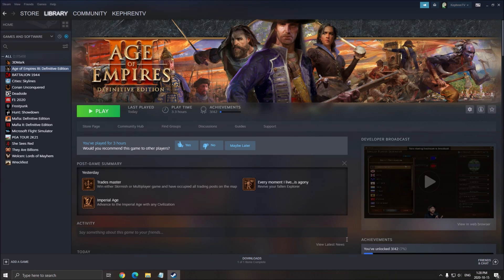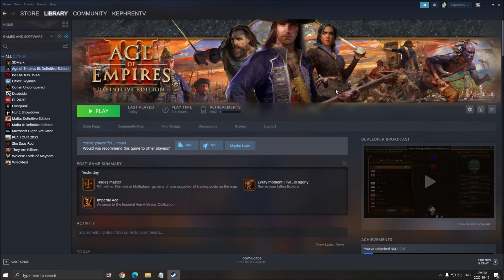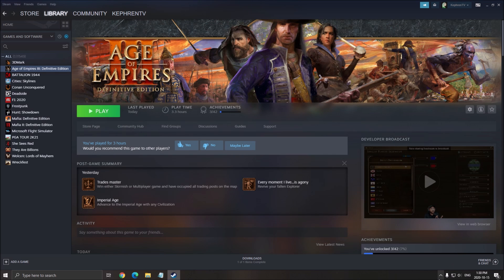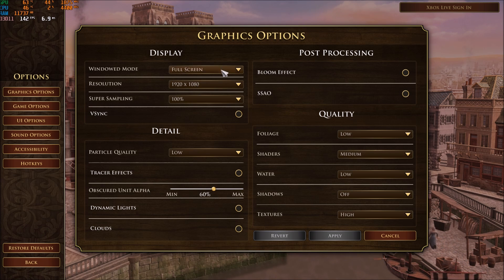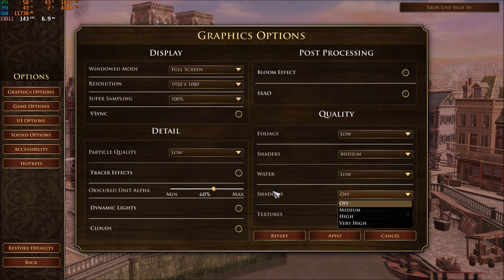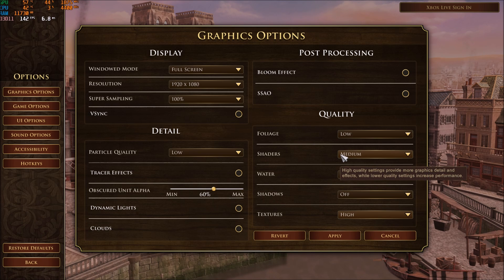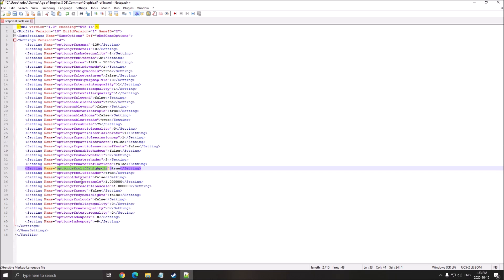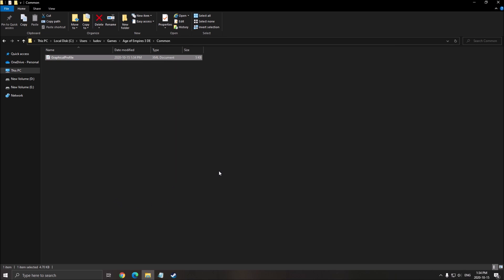Age of Empires III: Definitive Edition - How to BOOST FPS and Increase Performance on any PC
This is a simple tutorial on how to improve your FPS on Age of Empires III: Definitive Edition . This guide will help you to optimize your game.

This video will teach you guys how to optimize Age of Empires III: Definitive Edition  for the best increases possible to boost fps reduce lag stop stuttering fix spikes and improve visuals within Age of Empires III: Definitive Edition .

My Configuration:

CPU: Ryzen 3900x
GPU: Nvidia EVGA 2070 Black Gaming 8 gig
Ram: 32 GIG DDR4
Headset: Hyper X Cloud 2
Headphone: Sennheiser HD 599 Special Edition
Microphone: Blue Yeti
Keyboard: HyperX Alloy FPS Pro Tenkeyless
Mouse: Logitech G305
Mousepad: Corsair Vengeance MM200 Wide edition
Camera: Logitech C920